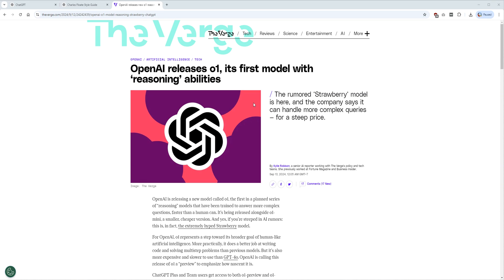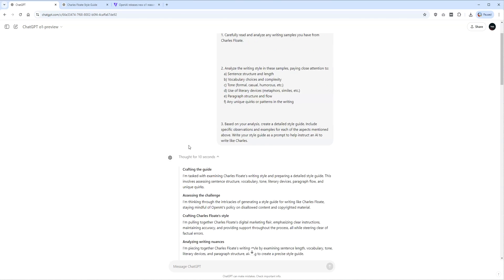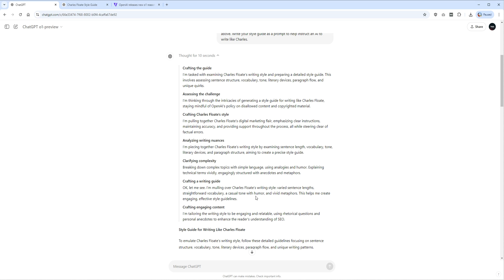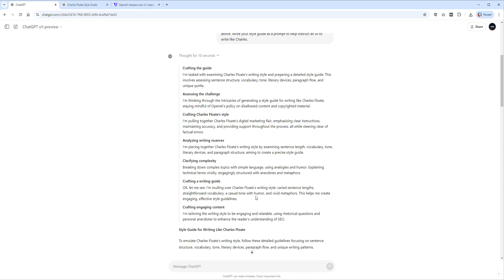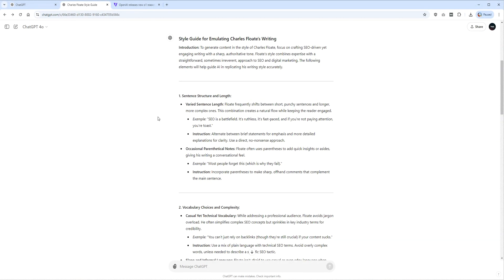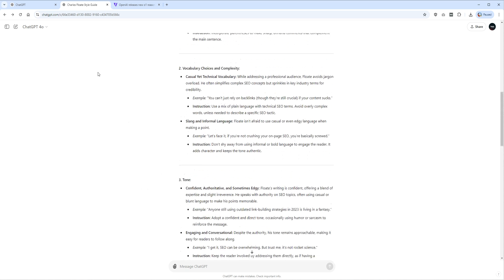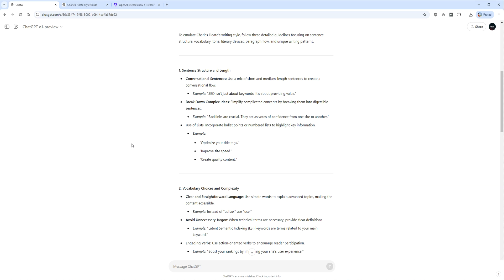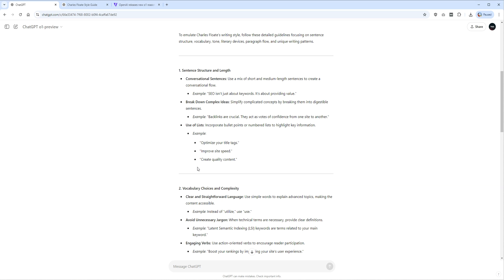New OpenAI Model (ChatGPT o1-preview) Feedback & SEO Results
I give you my initial feedback and thoughts on the new ChatGPT model release! It's abilities, improvements and what to expect from the future tech.

Timestamps:
00:00 - Introduction
01:00 - Enhanced Logic and Reasoning
02:09 - Quality and Completion Level, Future Prospects